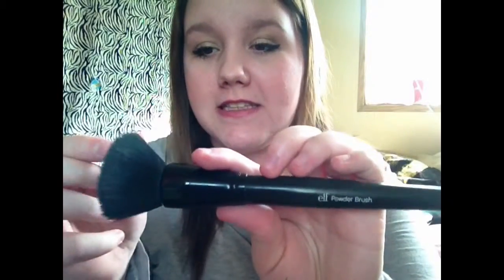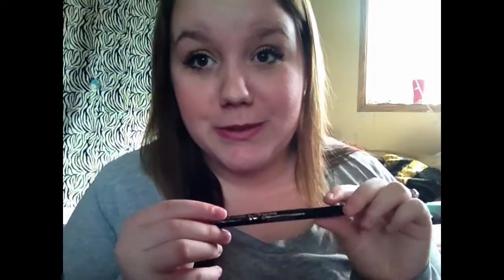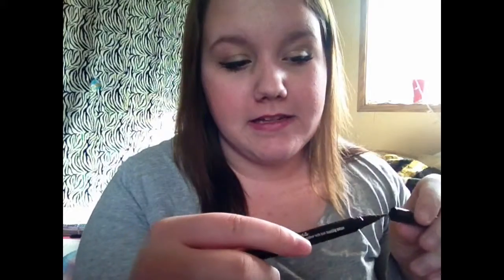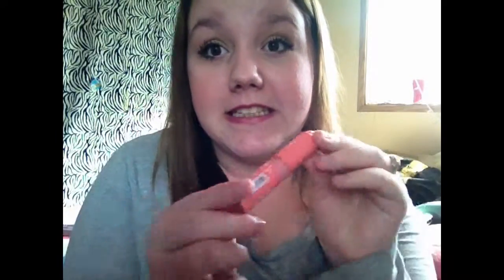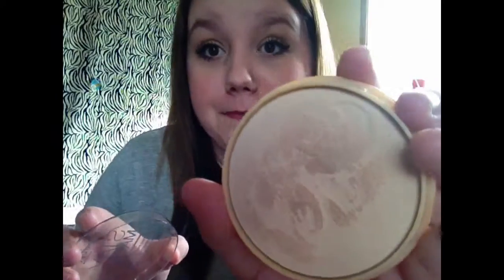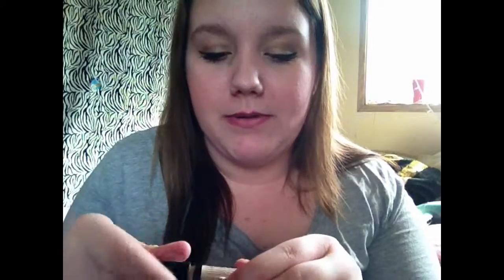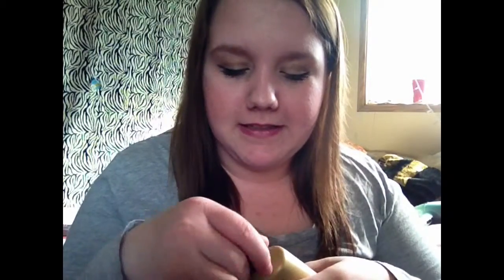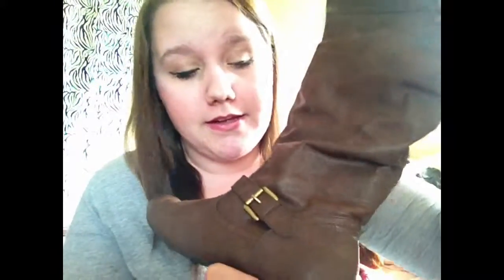February Favorites | 2015